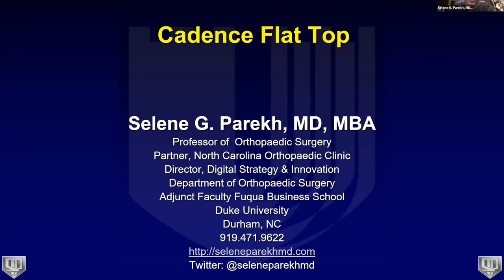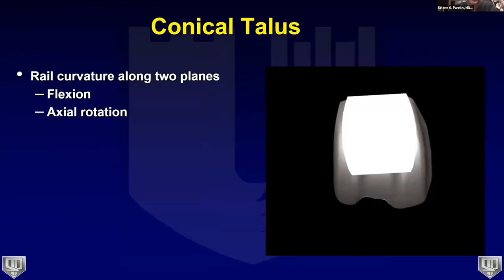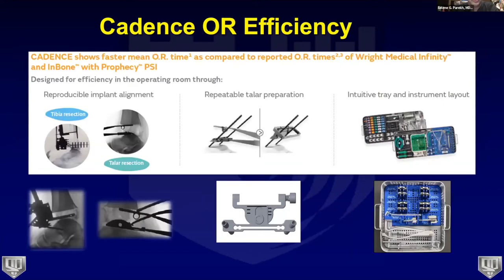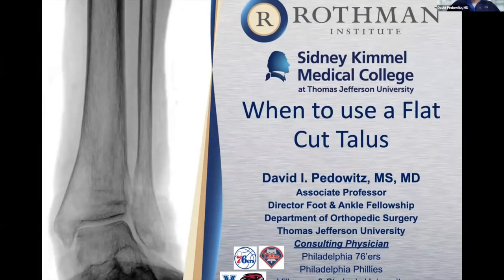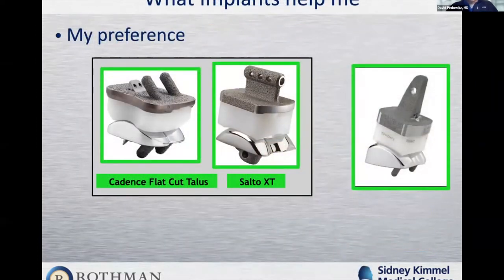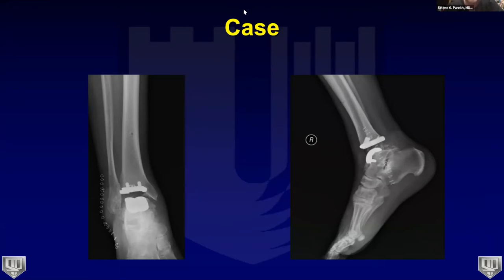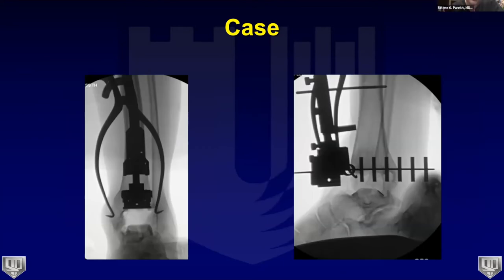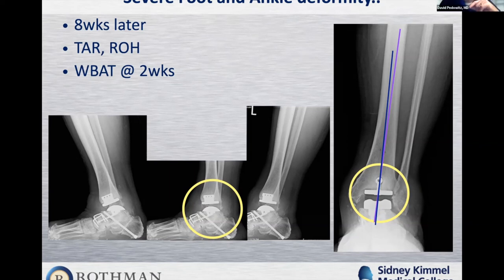Smith+Nephew Corporate Webcast: Primary and Revision TAR with Cadence’s Flat Cut Talar Component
Watch this @Footinnovate @SmithNephewPLC webinar presented by David Pedowitz MD and Selene G. Parekh MD, MBA. You can view more videos like this on @FootInnovate Membership is complimentary to foot and ankle physicians and professionals.